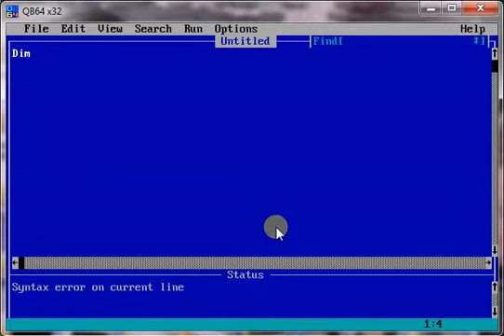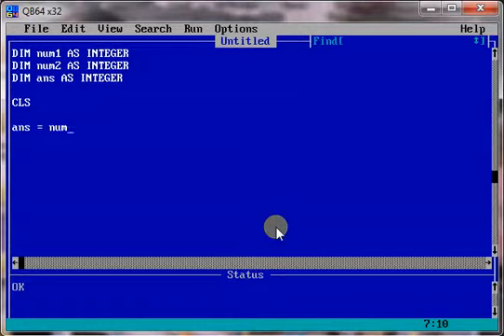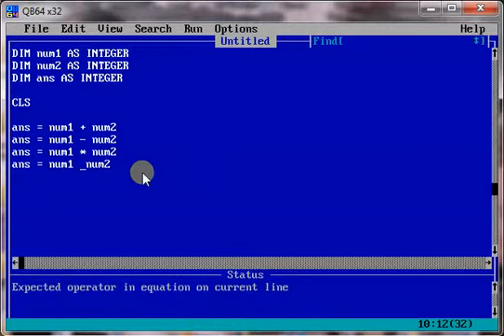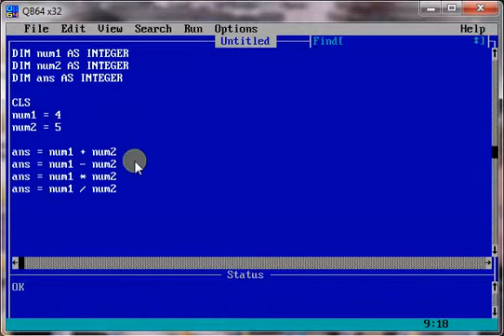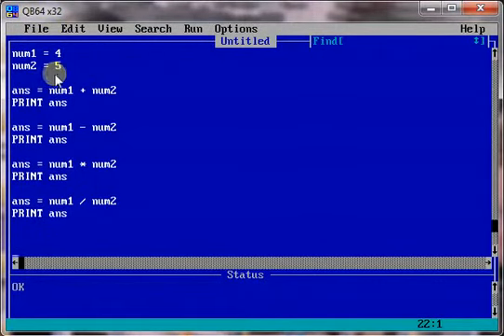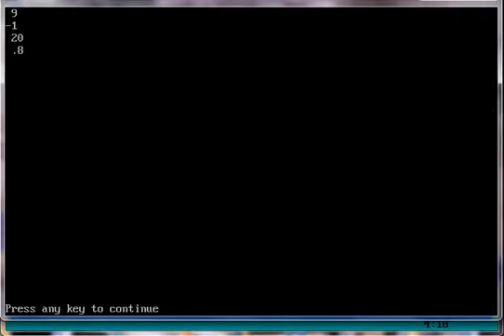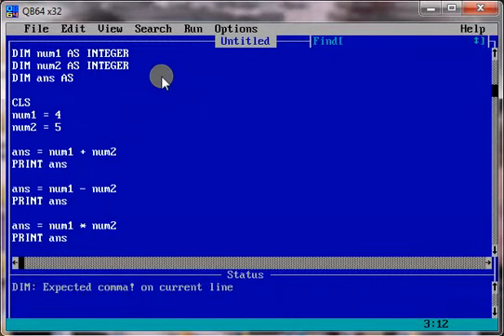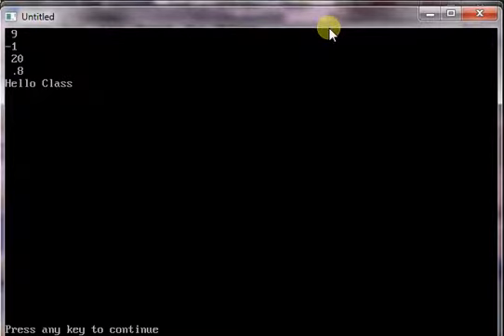Softmax Qbasic Tutorial 5